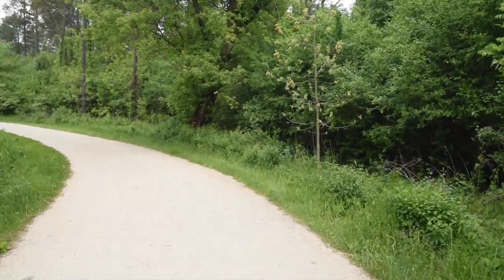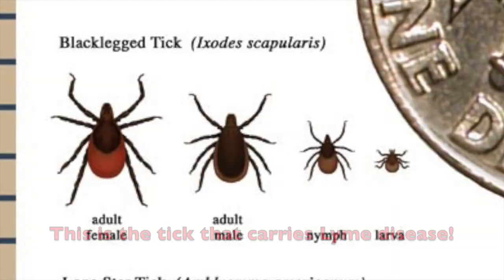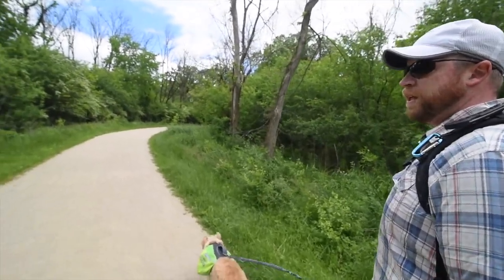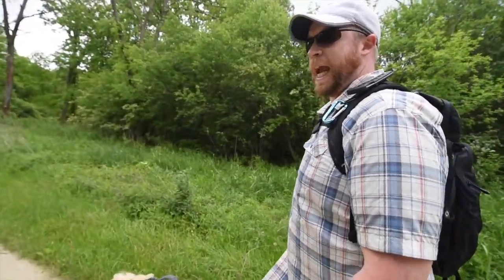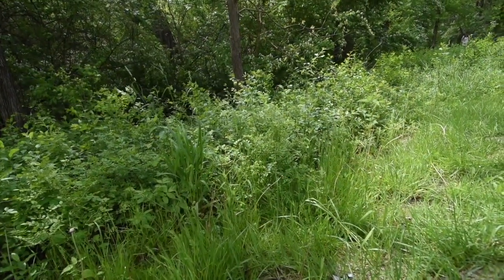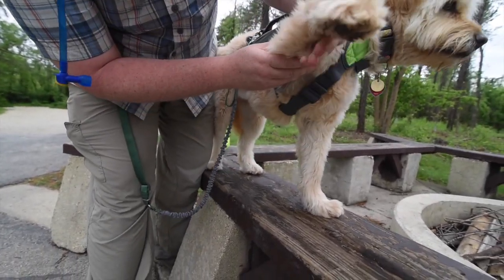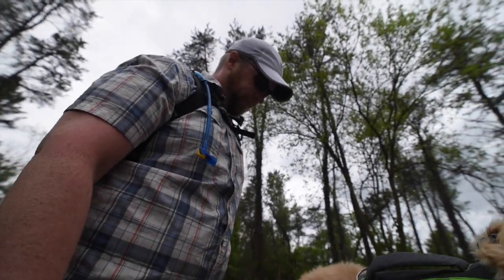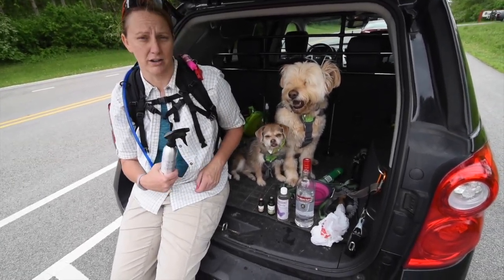Ticks on the Trail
This video is about things you should know about ticks if you are going to be hitting the trails with your pups.